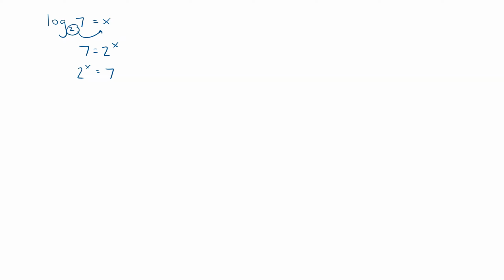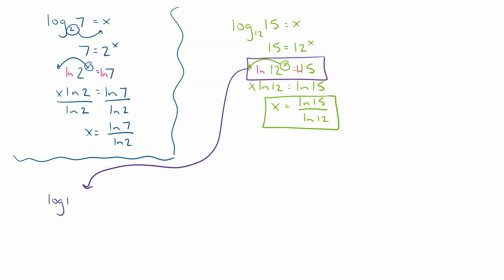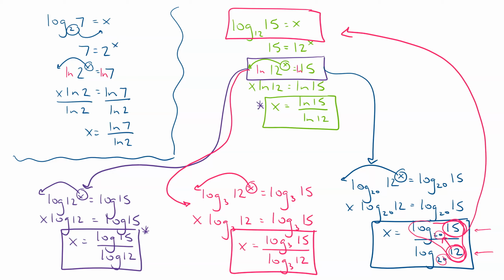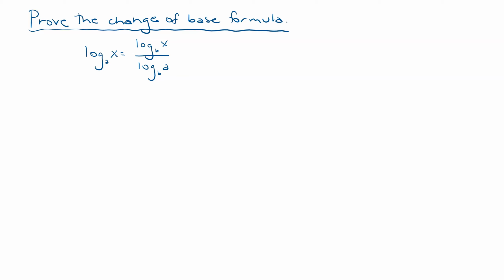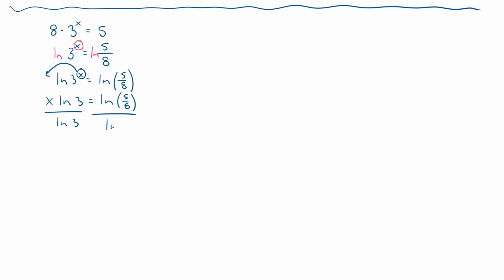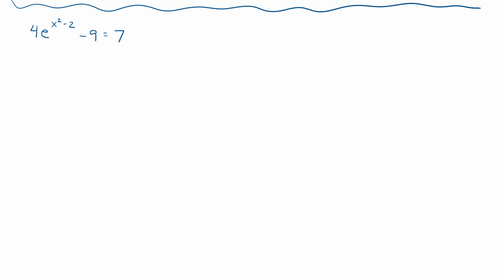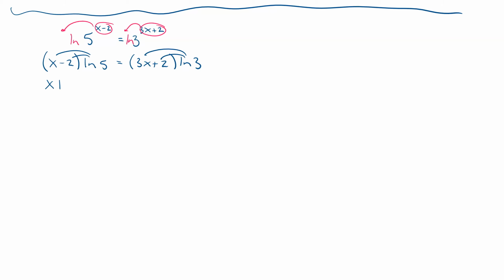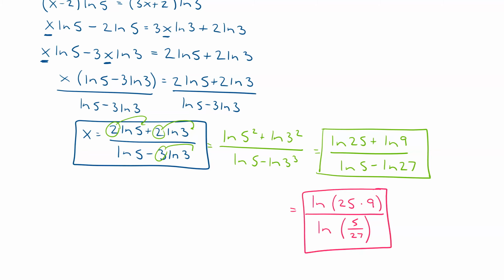Change of Base and Solving Exponential Equations with Logs